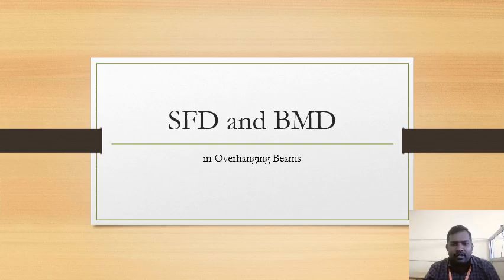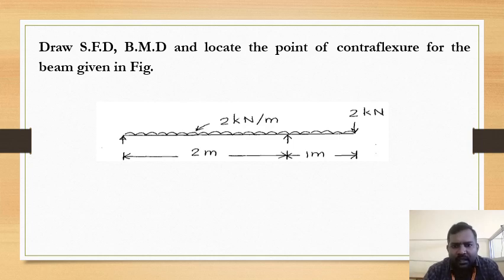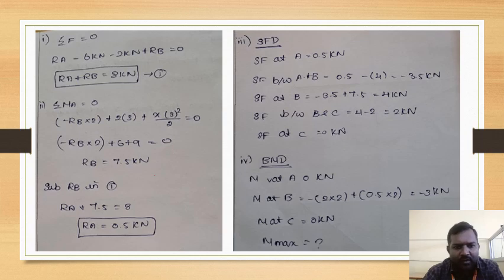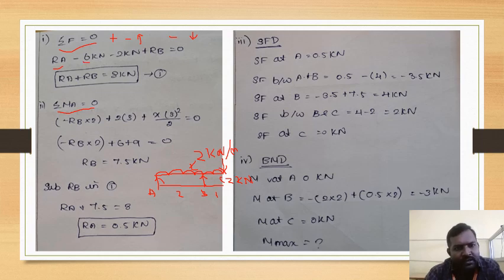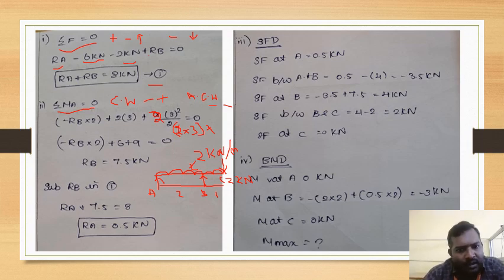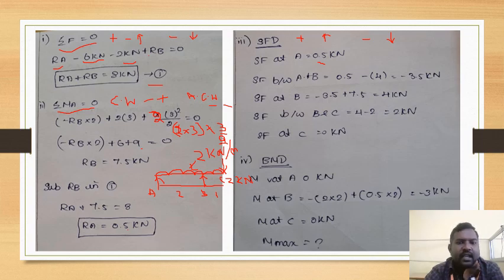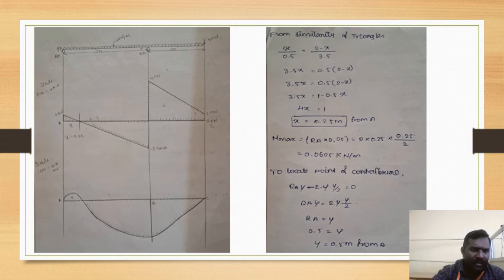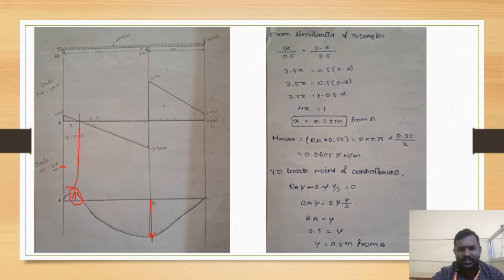SFD and BMD in Overhanging Beams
A simple problem procedure to solve the SF and BM Problem in overhanging beams